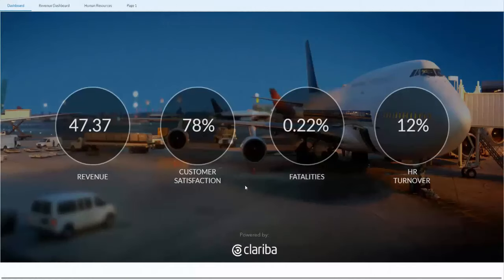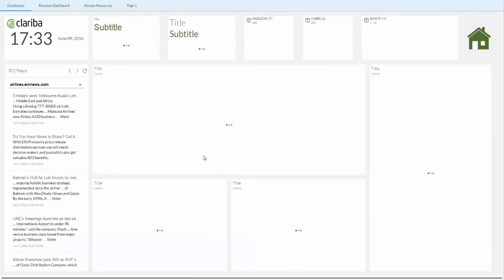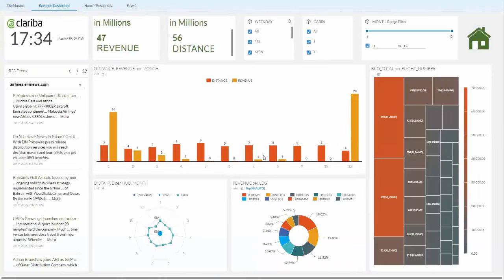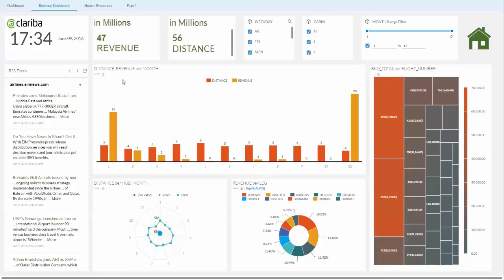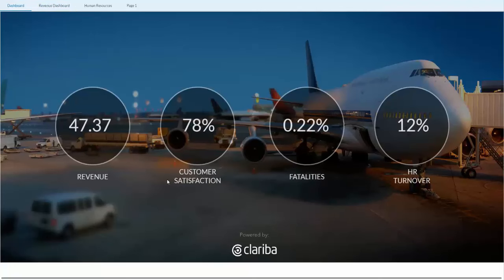BI in a Minute - Episode 1: Airline Analytics - SAP BusinessObjects Cloud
Airline Analytics dashboard presented on SAP BusinessObjects Cloud with data retrieved from HANA Cloud Platform (HCP). Presented by Mohammed Hinawi, Clariba.